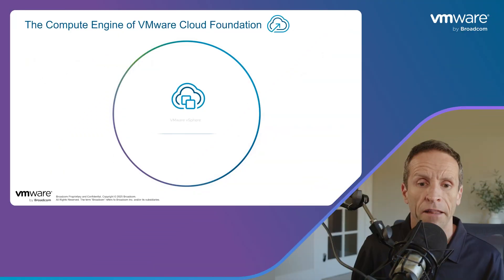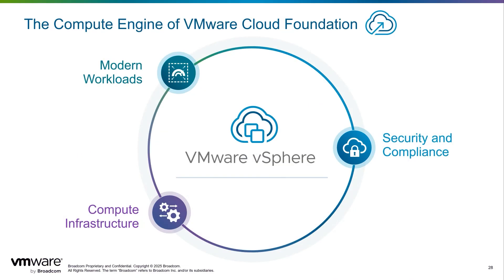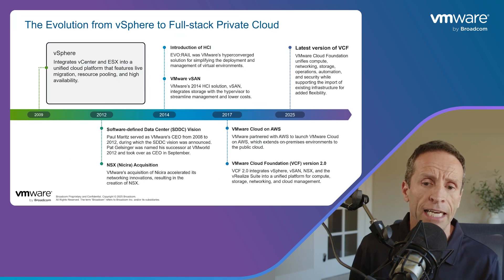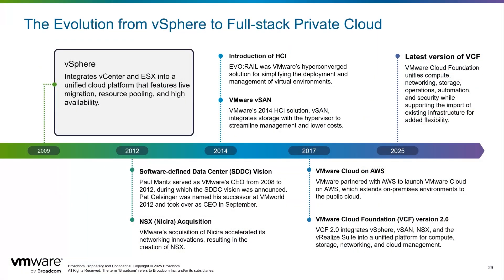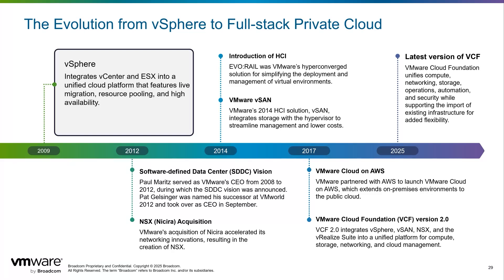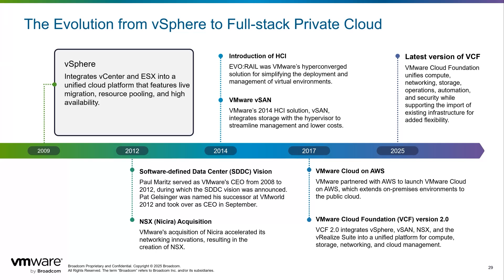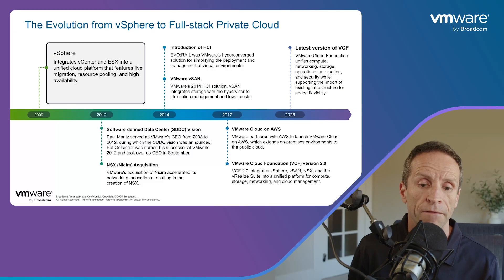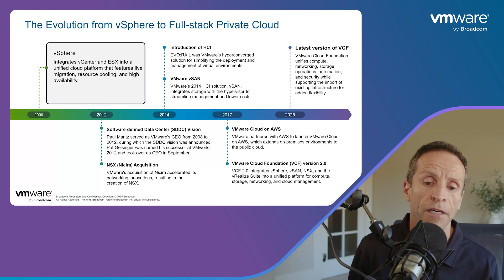VCF 9 Technical Overview | Part 4 | Compute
VCF 9.0 - Condensed Deep Dive - Compute